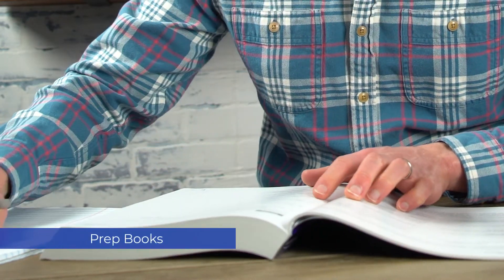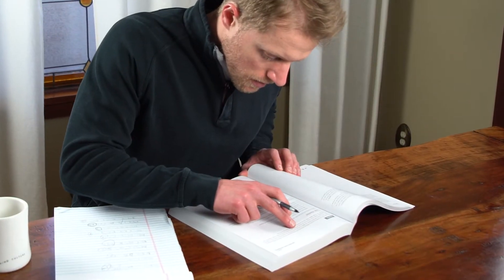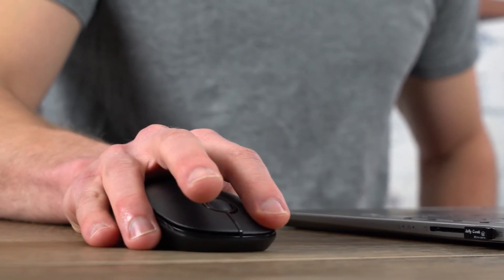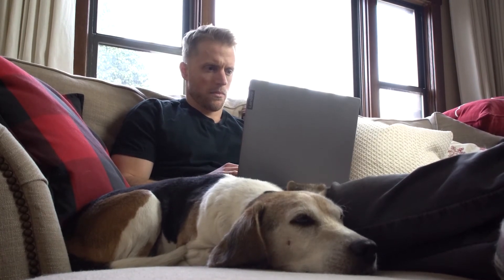Princeton Review MCAT Prep (Reasons To Buy/NOT Buy)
Princeton Review MCAT Prep (Reasons To Buy/NOT Buy). In this video, John covers our updated Princeton Review MCAT review. Studying for the MCAT is difficult and getting a high score on the MCAT is even harder so it's crucial you select the best MCAT prep course for your study habits. John covers everything you need to know about this prep course, including Princeton Review MCAT books, Princeton Review MCAT practice tests and Princeton Review score guarantees.  Hopefully you find the level of detail regarding the Princeton Review MCAT study materials helpful when deciding which review course to go with. We'll see where Princeton Review ultimately lands on our list of the Best MCAT prep courses.

▬ RELATED CONTENT ▬
Best MCAT Prep Course Guide:

Want to enter more than once for a better chance to win? You can!

▬ VIDEO CHAPTERS  ▬
0:00 - Princeton Review MCAT Introduction
1:25 - Quality of Princeton Review Study Materials
3:10 - Princeton Review Pricing & Course Options
5:08 - Princeton Review MCAT Prep Books
6:05 - Princeton Review MCAT Practice Tests
7:03 - Verdict: Princeton Review MCAT Review